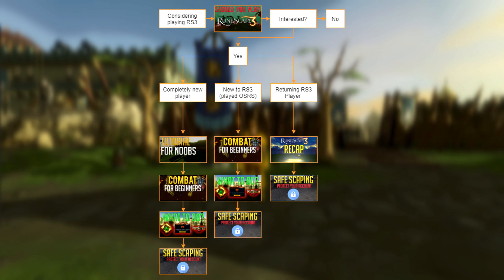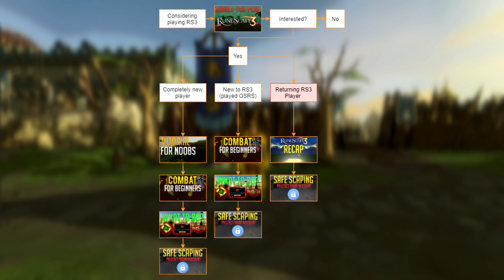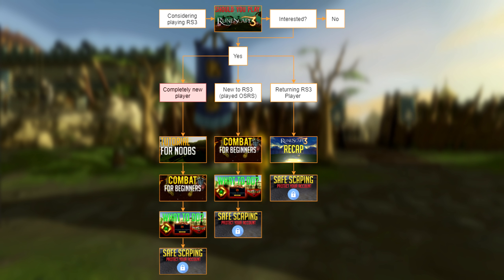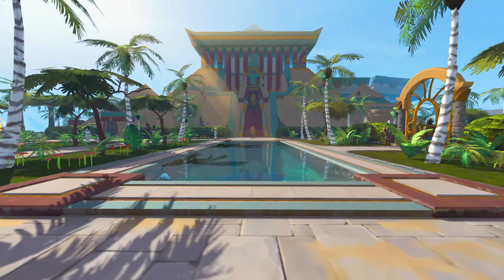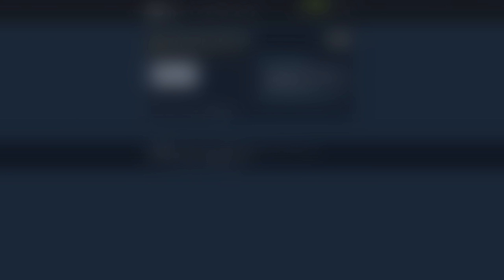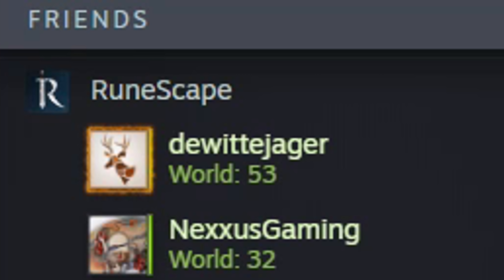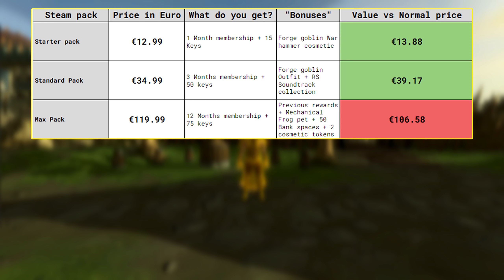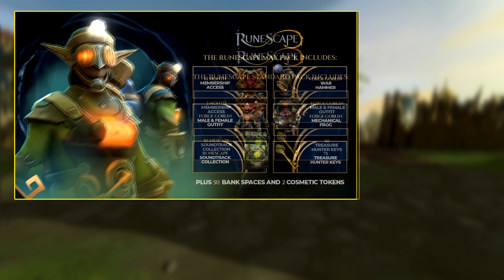Welcome, Steam Players!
In this video I cover the release of Runescape on steam, how to link your steam and Runescape account and some video suggestions for new or returning players.